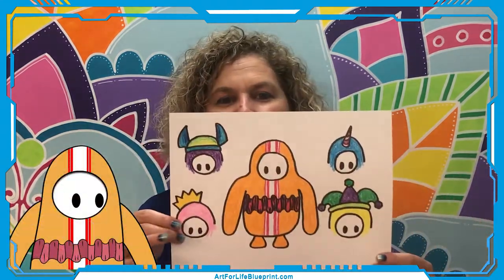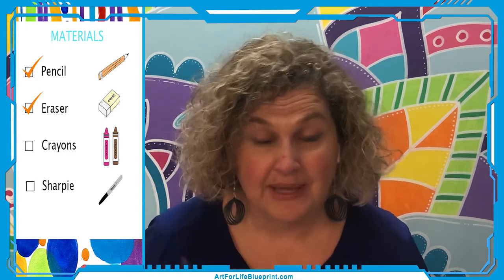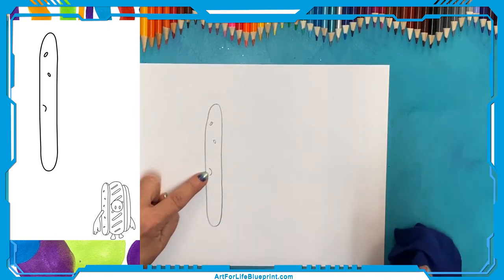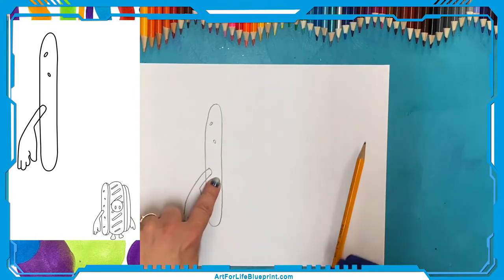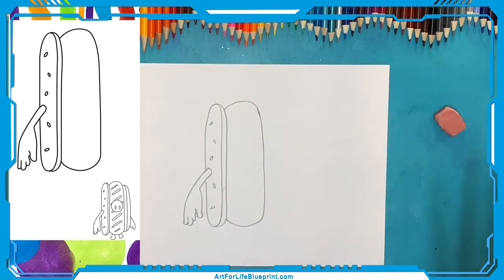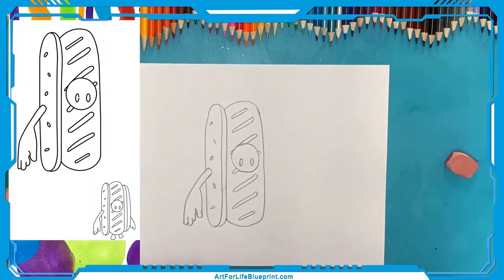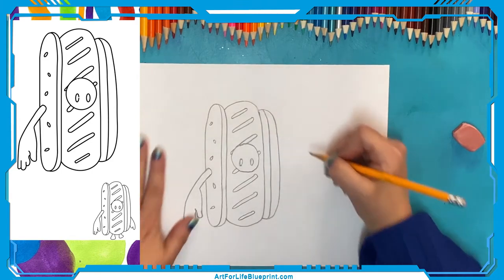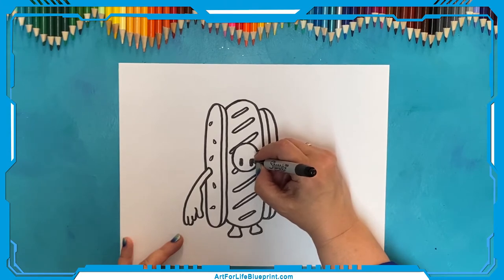How To Draw Hot Dog Fall Guys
🎨😊Who doesn't love FALL GUYS? WE DO! 🎉In this video we teach you step by step How To Draw The Hot Dog Fall Guy! We have loads more fun in our Facebook group Kids Art with Art For Life Blueprint. You can also go to ArtForLifeBlueprint.com to get on our waiting list for our signature art and positive mindset program - get ready for major fun & transformations!

😊HI! I'm Jenni Leigh and I'm so glad you're here. We LOVE to draw, paint and try out SO many creative things. Check back for more fun as we post new How-To-Draw-Alongs each week! I have 3 amazing kids and thousands of FABULOUS students! I LOVE to see YOUR WORK too! SO, email or mail or post with our hashtags so I can find it and shout you out or put you in our celebration videos!!! Remember - Draw something Every Day! 🎨